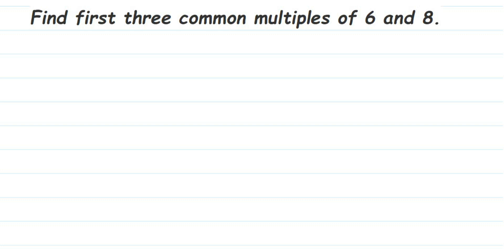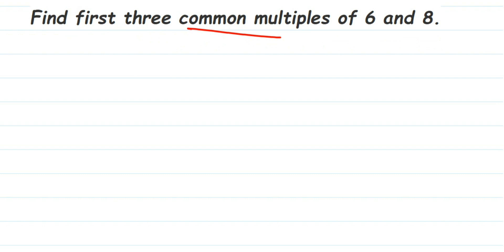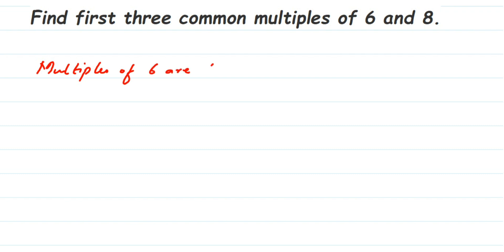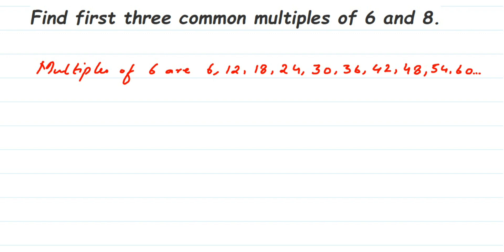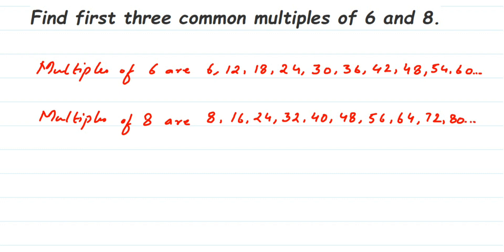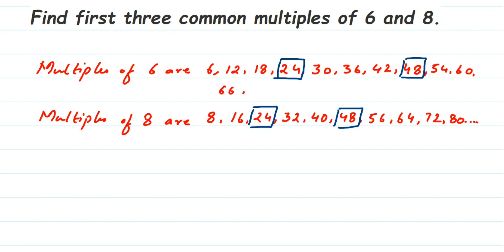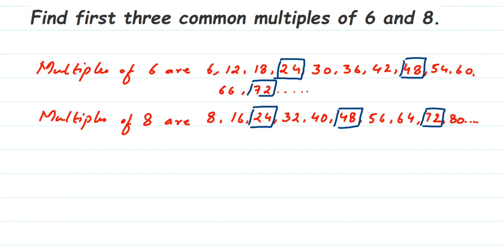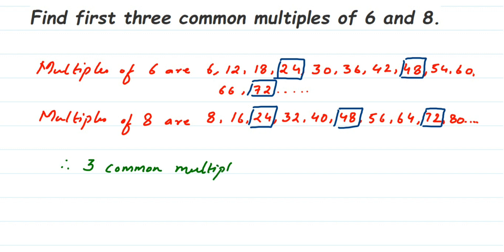Find first three common multiples of 6 and 8 // house to find the multiples and common multiples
Find first three common multiples of 6 and 8.